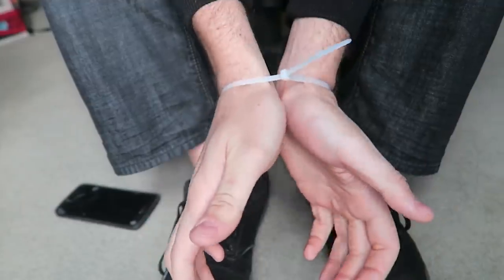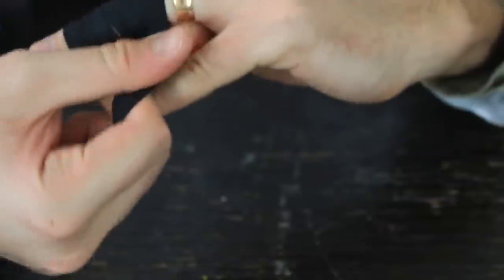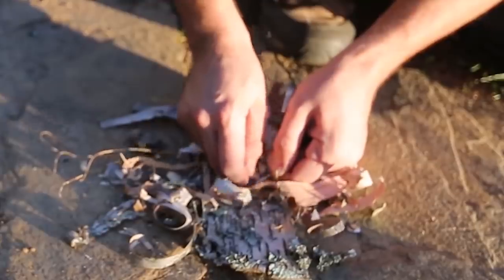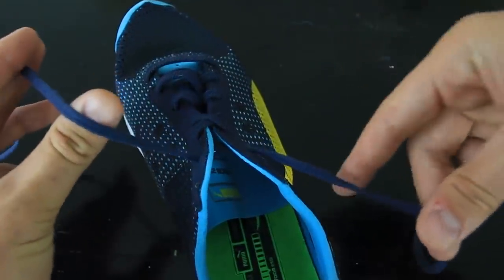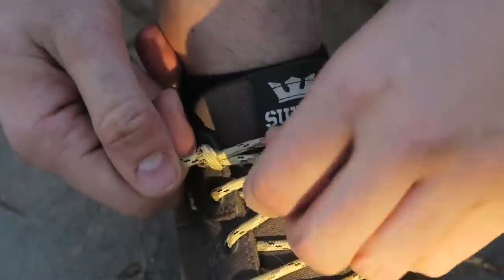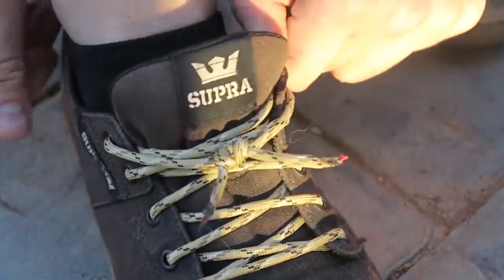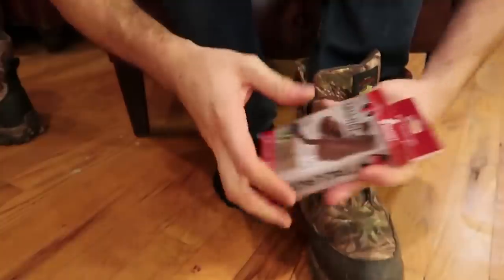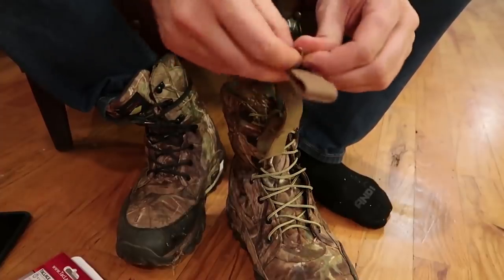7 Shoelaces Tricks Compilation